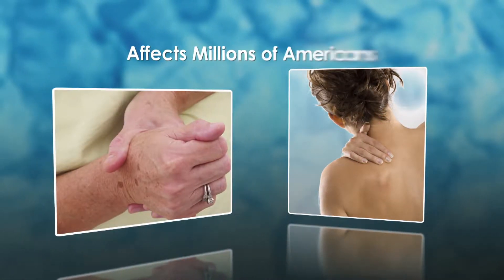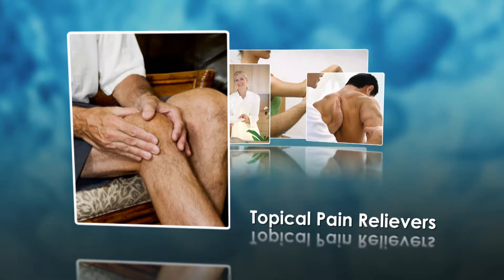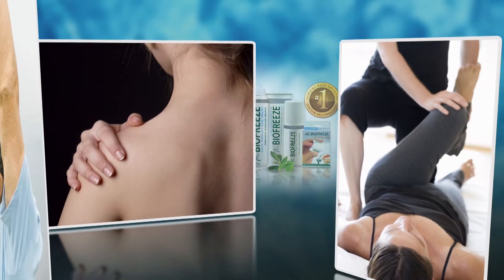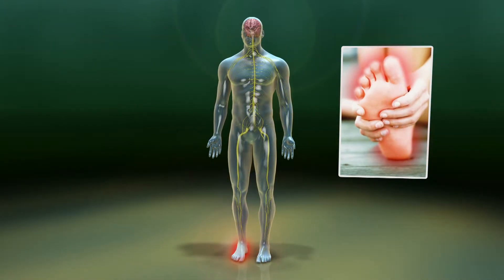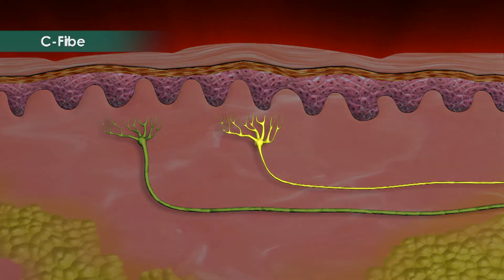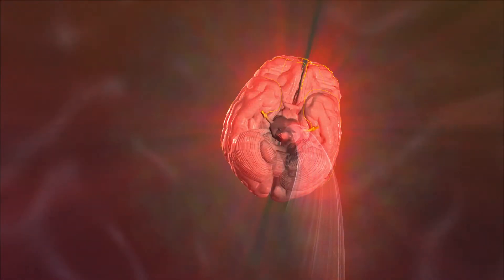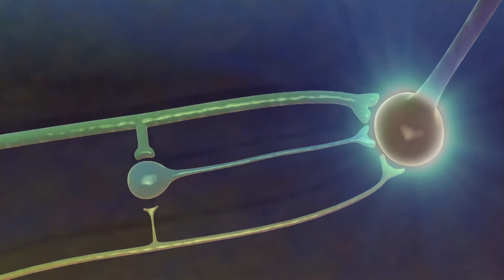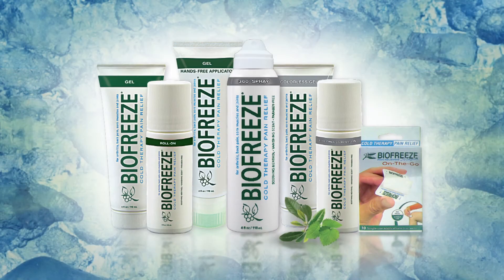The Science Behind Biofreeze-3m0s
The Science Behind Biofreeze
Runtime - 3:00
Whether it&#39;s the dull throb of an overworked muscle or the grating soreness of joint discomfort, pain affects millions of Americans every day.  Managing minor aches and pains is a crucial element in helping maintain an active lifestyle.
In the pain management community there is a shift toward the use of topical analgesics and away from systemic pain relievers.
Topical pain relievers deliver targeted pain relief with low levels of systemic absorption.  This may result in less risk for systemic toxicity or drug interaction. (Stanos S. Overview of Topical Analgesics.  Pain Medicine News.  2009 Feb:1-6)
Biofreeze is the #1 used and recommended topical pain reliever by hands-on healthcare professionals in the US. (Survey conducted by Allegheny Marketing Group on Topical Analgesics in the DC, DPM, MT, and PT markets.)
For over 20 years, Biofreeze has been helping people manage pain associated with therapy, exercise, arthritis, and everyday life.
Using menthol as the active ingredient, Biofreeze products penetrate quickly providing relief through cold therapy.
To understand how cold therapy works, let&#39;s first look at the process of pain transmission for minor foot pain.
The perception of pain is regulated by different types of nerve cells, or neurons.
Peripheral nerves carry information from special receptors in the skin into the spinal cord. These signals are eventually sent to the brain where sensations such as pain are perceived.
These pain sensations are transmitted through small nerve fibers called &#39;c-fibers&#39;. Another type of nerve fiber called A-delta fibers are thicker than c-fibers and carry sensory information from the skin to the spinal cord.
When a pain signal reaches the spinal cord from the c-fiber,  the signal stimulates another neuron which carries the signal up the spinal cord to the brain where it is perceived as pain.
However, when a topical analgesic such as Biofreeze is applied over a painful area, another sensation is sent along the a-delta fiber nerve.
The A-delta fiber then stimulates an inhibitory nerve that blocks the painful c-fiber signal from reaching the brain.
As a result, the perception of pain is blocked.  This process has become known as the Gate Control Theory of Pain (Melzack R., Wall PD.  Pain Mechanisms: a new theory.  Science. 1965 Nov 19; 150(699): 971-9) which is thought to be one of the pain control mechanisms of counter-irritants such as Biofreeze.
Recent laboratory research suggests a second theory for menthol&#39;s mechanism of action.
This ingredient has been shown to bind with temperature-sensitive receptors called TRPM8 receptors.  When menthol binds with these receptors, they release calcium ions, which are believed to help modulate pain signals through the body&#39;s opiod system. These TRPM8 receptors also cause the brain to perceive cold sensations such as those caused by ice. (Proudfoot et al. 2006. Analgesia mediated by the TRPM8 cold receptor in chronic neuropathic pain. Curr Biol. 16(16) : 1591-605)
Ice is the time-honored way of reducing pain when applied to the skin, and works very similarly to Biofreeze Pain Reliever.
For example, both reduce blood flow to the applied area.
(Topp R, Winchester LJ, Sannes SH, Mink AM, Kaufman JS, Jacks DE. A Comparison of Biofreeze and ice on blood flow, pain, and muscle function)
While ice is effective at reducing pain, it does have disadvantages, such as, stiffness, skin irritation, temporary pain and numbness, and it generally requires the patient to remain stationary.
Biofreeze reduces pain like ice without these disadvantages.
In a recent study on the effects of Biofreeze vs. ice on acute, non-complicated neck pain it was found that following a ten minute treatment, Biofreeze decreased pain nearly two times as much as ice.
Additionally, it was rated as substantially more comfortable, users preferred it, and it lasted longer in 9 out of 10 patients. (Bishop B, Greestein J, Topp R. Effects of Biofreeze vs. ice on acute, non-complicated neck pain)
Biofreeze Pain Reliever comes in a variety of formats specially designed for users&#39; needs, each delivering pain relief utilizing the cooling effect of menthol, the active ingredient in Biofreeze Pain Reliever.